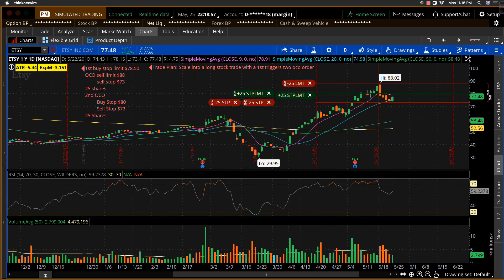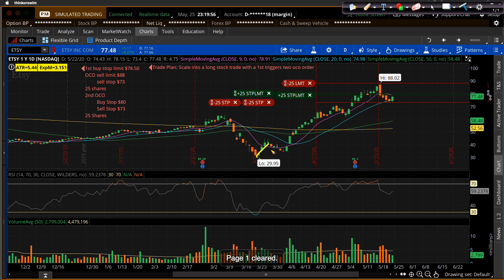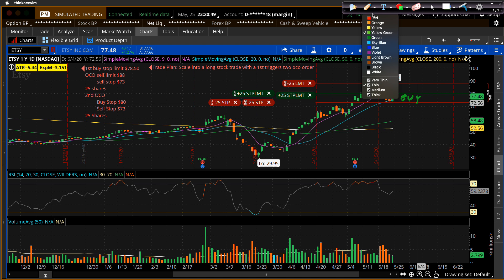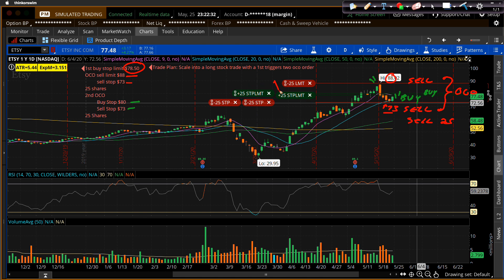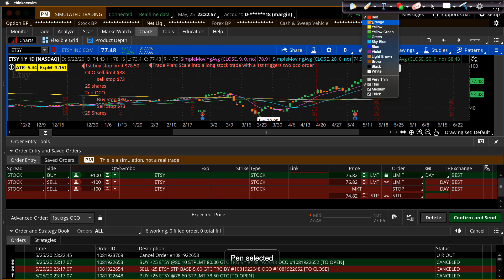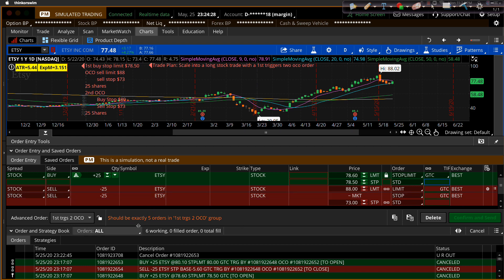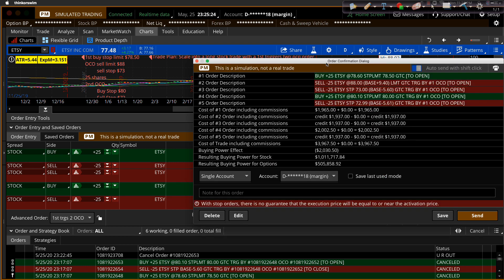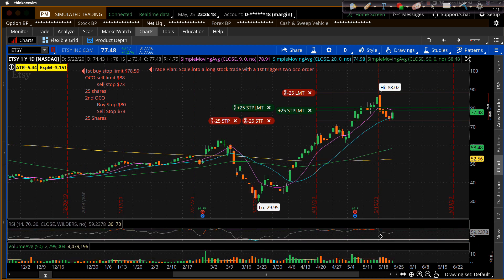How to scale into a swing trade with a first triggers two OCO orders on Thinkorswim (TOS)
In this video, how to scale into a swing trade with two entry criteria and 3 exit criteria in one order ticket a first triggers two OCO bracket orders using the Thinkorswim TOS trading platform.

This is a bullish SwingTrading plan with controlled risk and reward on $ETSY stock.